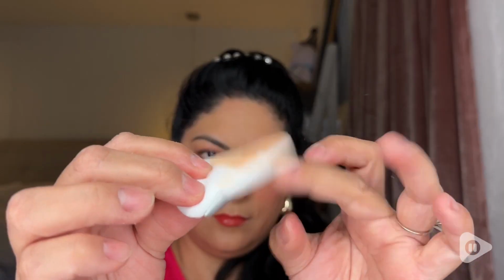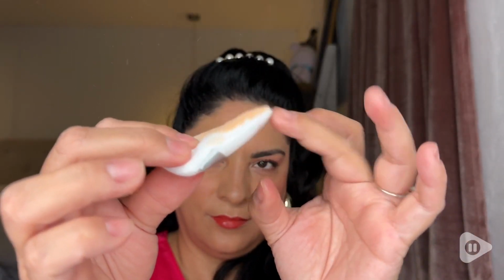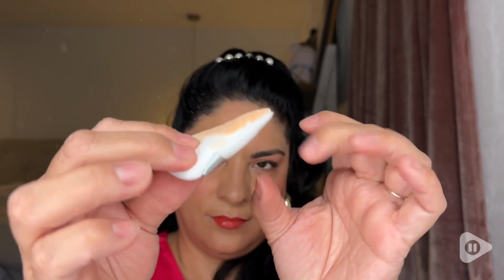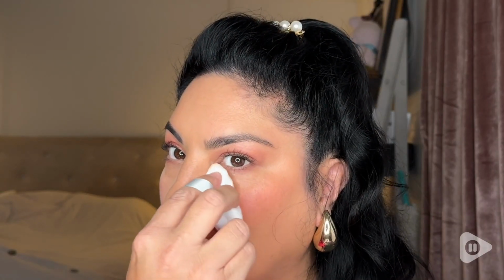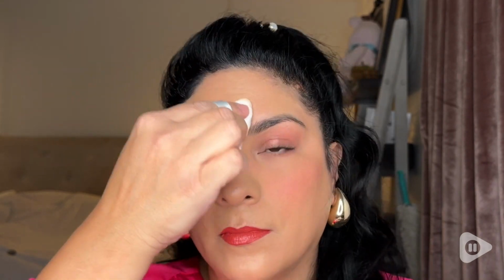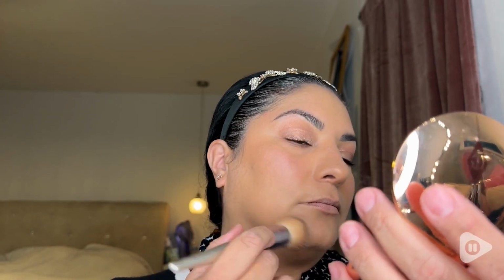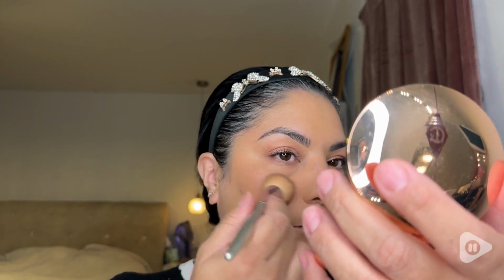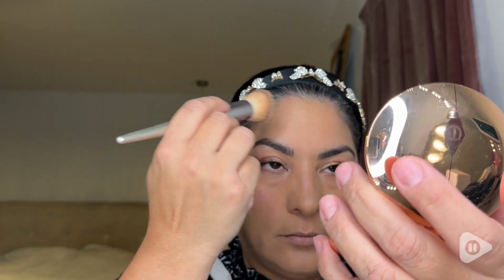Charlotte Tilbury Micro Powder | Our Point Of View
Charlotte Tilbury Micro Powder

(Commissionable Links)

MICRO-FINE POWDER TECHNOLOGY: It gives you an immaculate complexion that acts like a luxe, micro-fine cashmere veil on top of your skin for a bright, perfecting finish.
ROSE WAX AND ALMOND OIL: Hydrate the skin throughout the day and enable the powder to blend on flawlessly, while reducing shine.
LIGHT-REFLECTING PEARLS: Pearlescent pigments diffuse light at it hits your face in such a way that it helps to luminate the complexion.
FLAWLESS FINISH: It's perfect if you suffer from an oily T-zone or complexion, or if you want a flawless retouched finish to your makeup.
PEACE OF MIND FORMULA: This setting powder is free of sulfates SLS and SLES, parabens, formaldehydes, formaldehyde-releasing agents, phthalates, mineral oil, retinyl palmitate, oxybenzone, coal tar, hydroquinone, triclosan, and triclocarban, and contains less than one percent of synthetic fragrances. This product is also vegan, cruelty-free, and gluten-free.